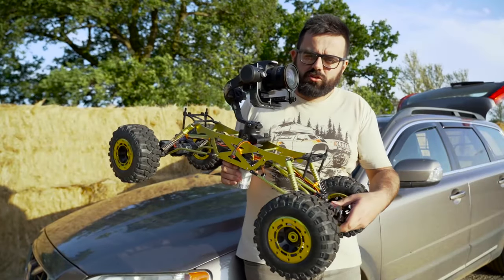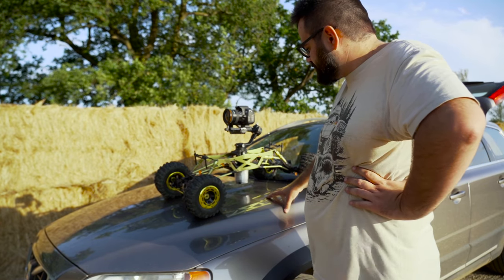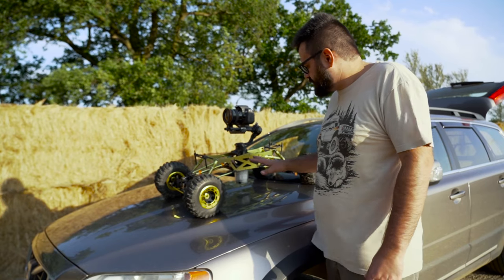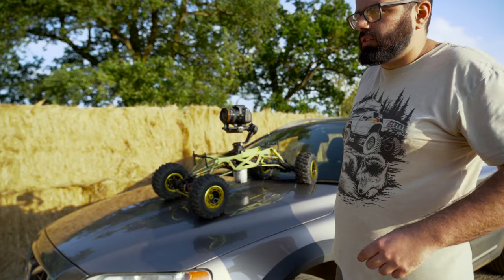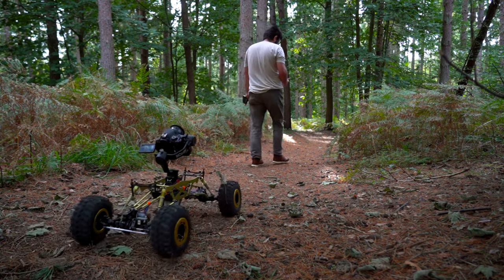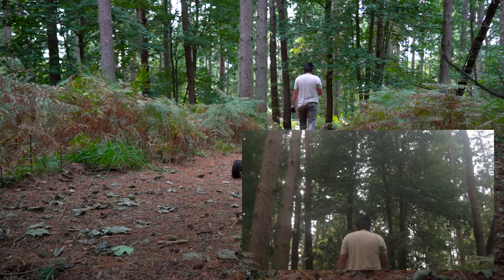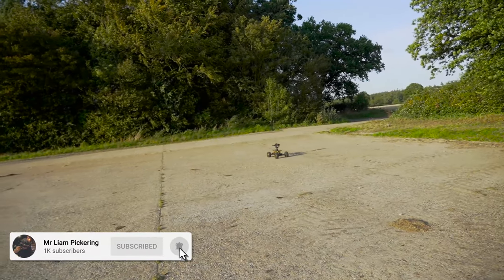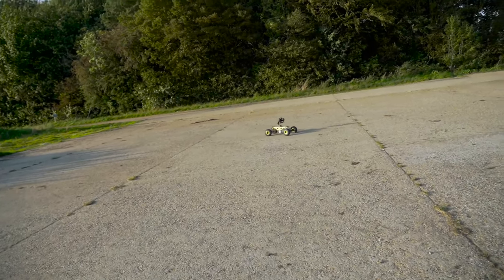I Put My Sony A7III & Gimbal On A RC Rock Crawler!!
Youtube: Mr Liam Pickering

Truck Instagram: @that_kei_truck

My Camera / Production Gear:
-Sony A7III
-Sony (E) 24-105mm G series
-Sony (E) 50mm
-Dji Ronin Sc2
-GoPro Hero 3
-Samsung A70

Video Editing And Photo Editing Software:
-Lightroom Mobile

Other software
-Fusion 360
Copyrights ©
Mr Liam Pickering